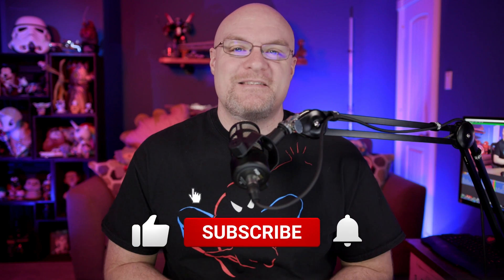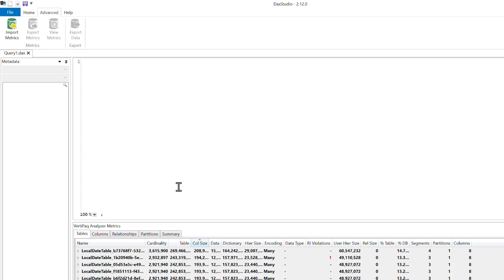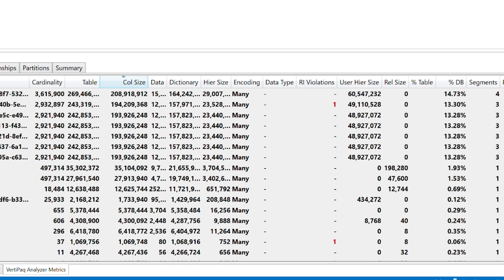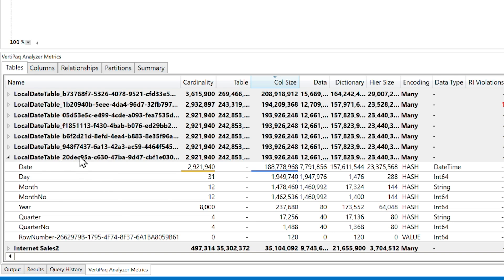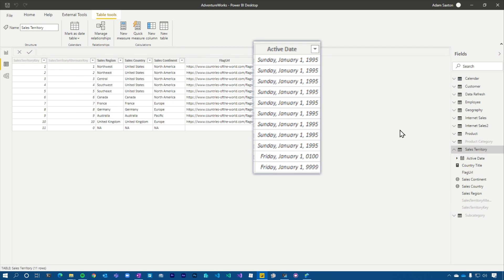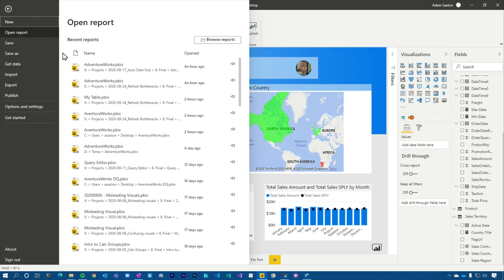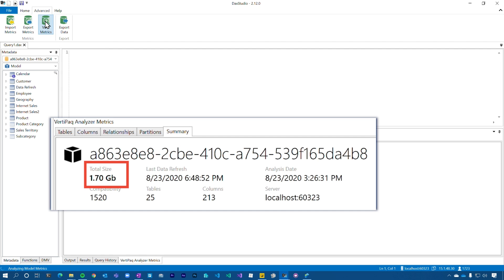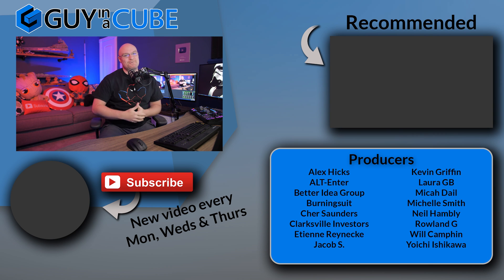REDUCE Power BI dataset size by 60% with ONE CHECKBOX???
What if I told you that you could potentially reduce your Power BI dataset size by up to 60-70% with ONE CHECKBOX??? This was crazy and we show you what is going on! (results will vary)